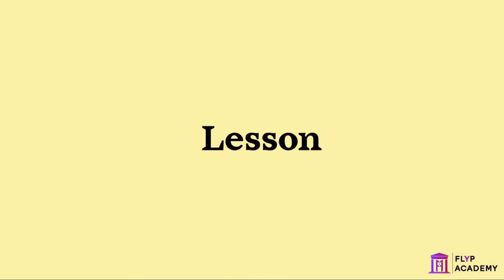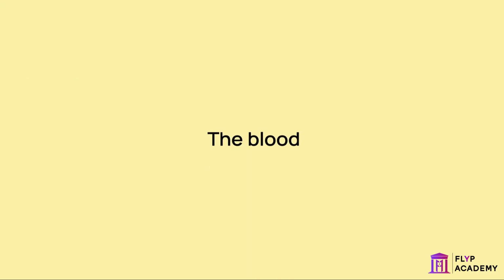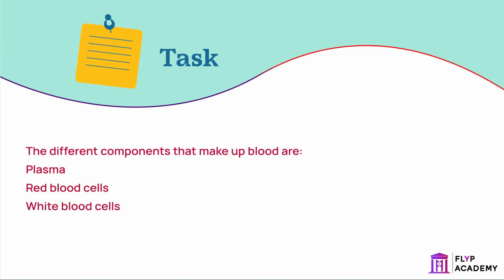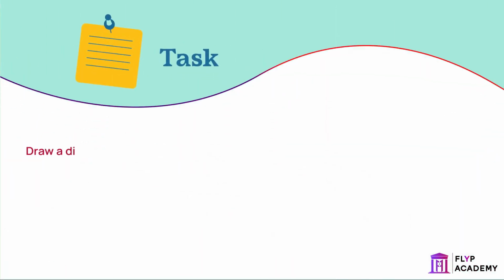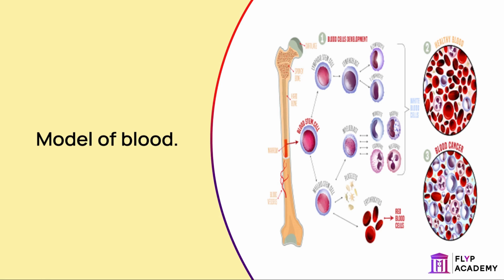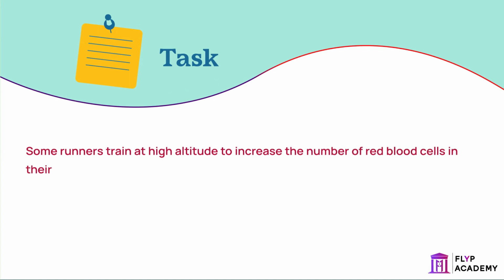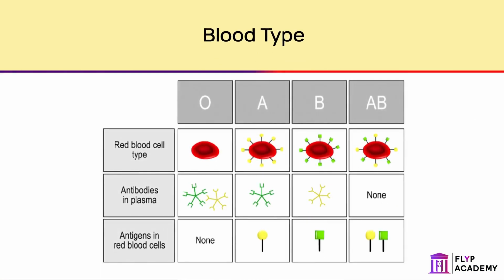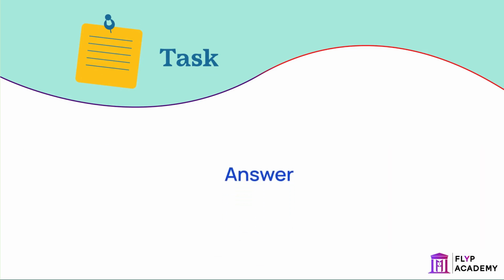Blood | GCSE Biology - Organisation | Flyp Academy